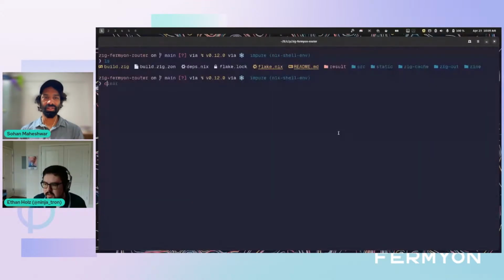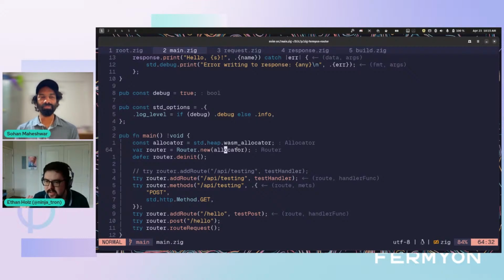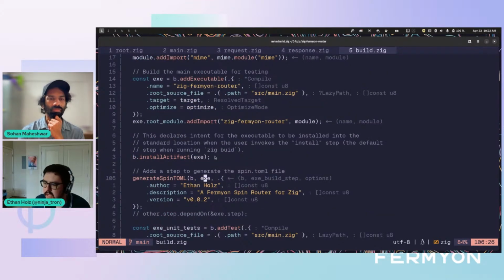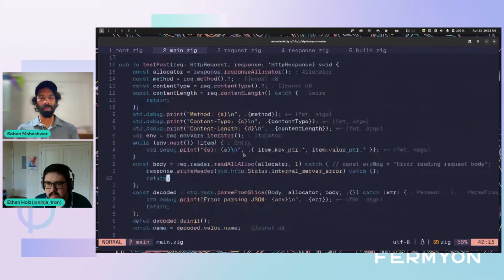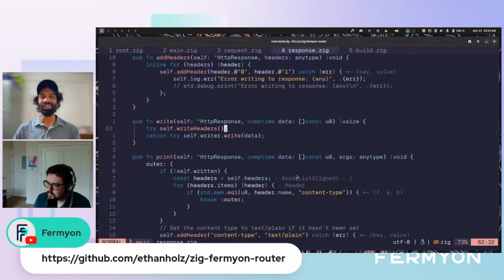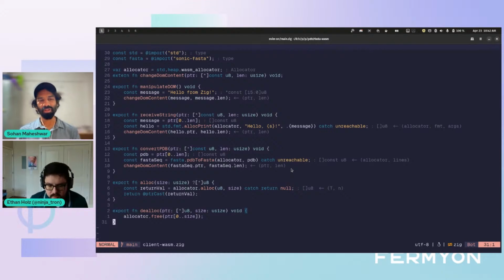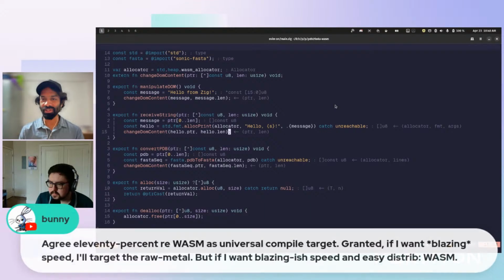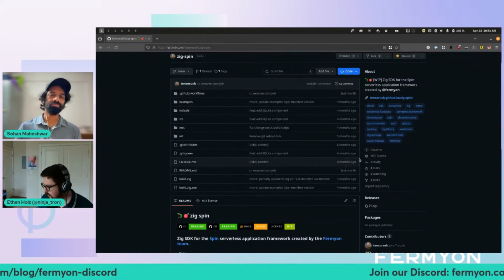Exploring Zig with Fermyon Spin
Interested in Zig and Wasm? Check out this stream with Ethan Holz aka @ninja_tron. He's a Research Software Engineer and Streamer and together we'll explore Zig with Fermyon Spin.

Go to developer.fermyon.com to get started.